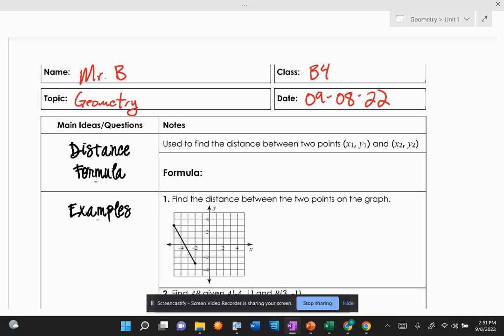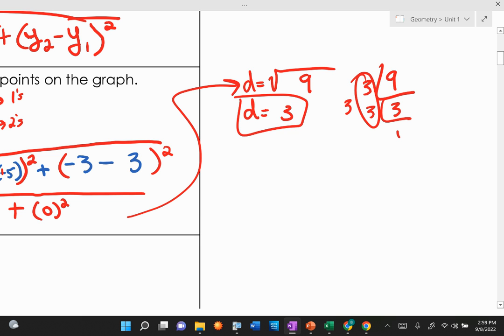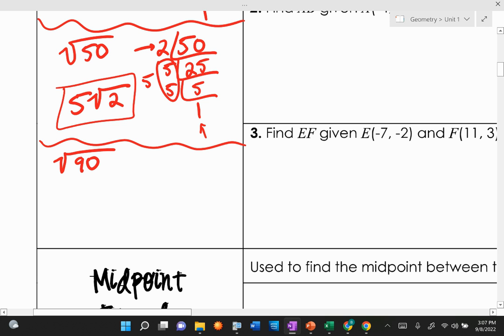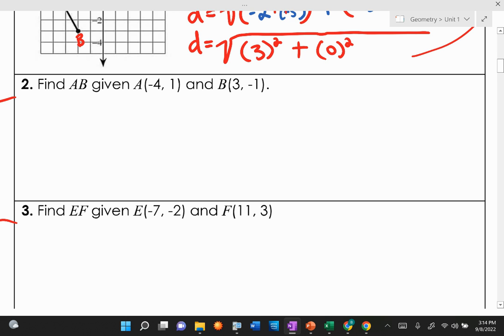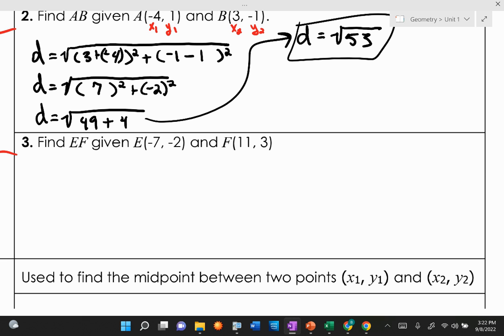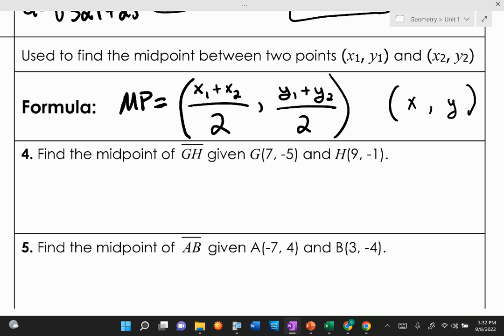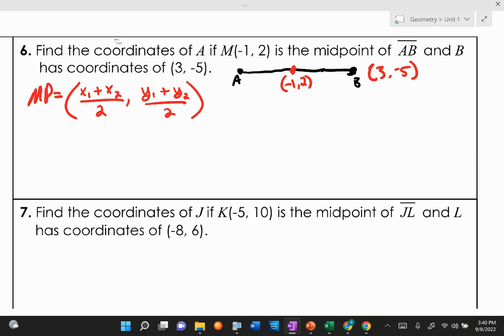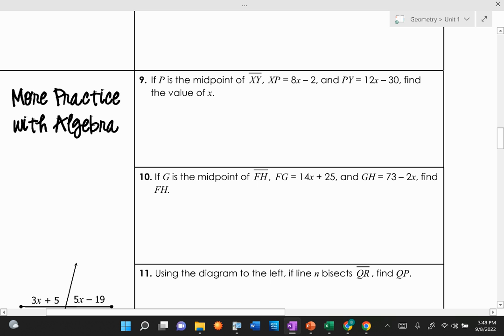Geometry - Lesson 1.3 Distance/Midpoint